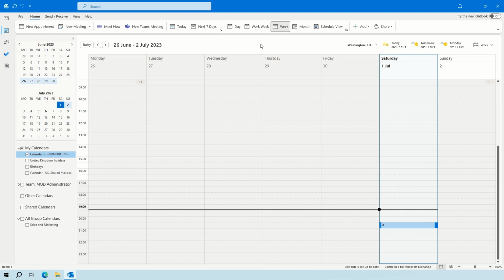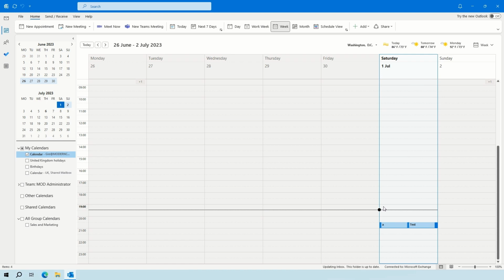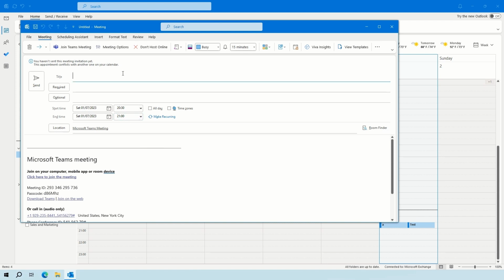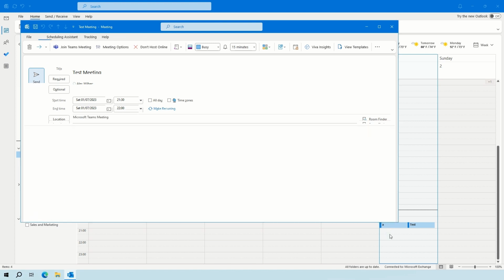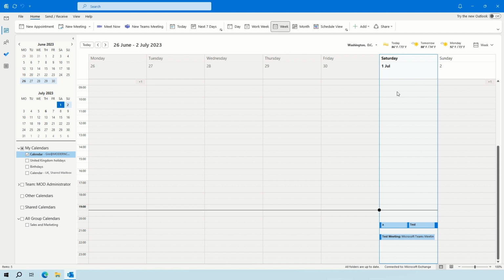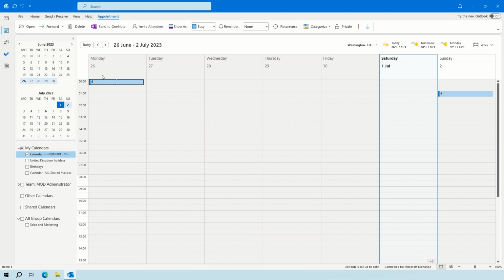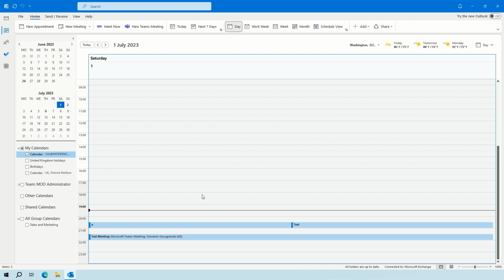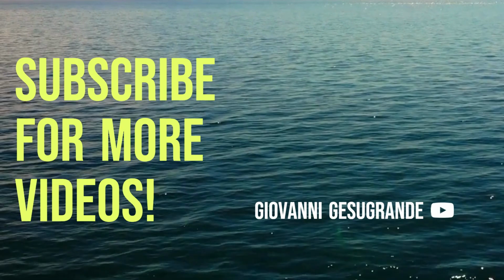Calendar Shortcuts in Outlook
Welcome to this tutorial on Calendar Shortcuts in Outlook. In this video, we will explore the various shortcuts and time-saving techniques that will enhance your productivity and efficiency when working with the Outlook calendar. The calendar is an essential tool for managing your schedule, appointments, and meetings, and being able to navigate and perform tasks quickly is crucial. I'll cover a range of shortcuts and tips that will help you create new appointments, navigate through your calendar views, schedule recurring events, and much more. Whether you're a beginner or an experienced Outlook user, this tutorial will equip you with the necessary skills to make the most of your Outlook calendar. Join us in this tutorial and unlock the power of calendar shortcuts in Outlook in this Office 365 Hacks video. Let's dive in and optimize your calendar workflow in Outlook!